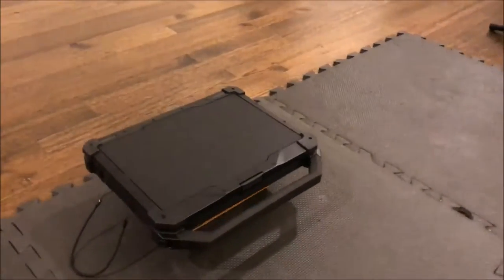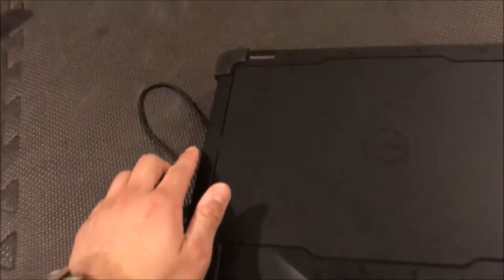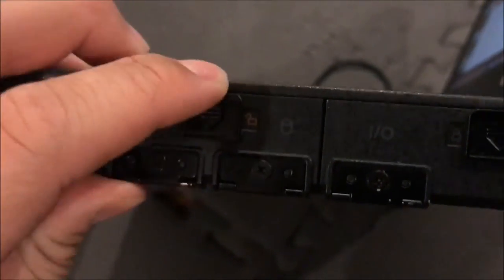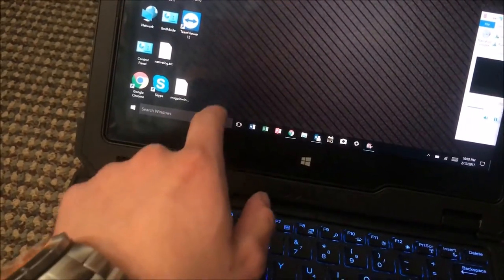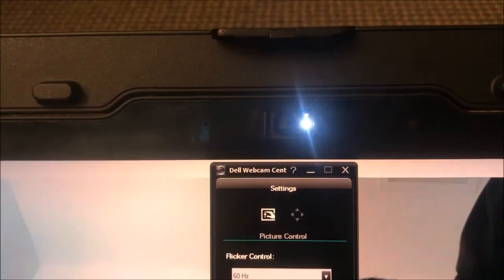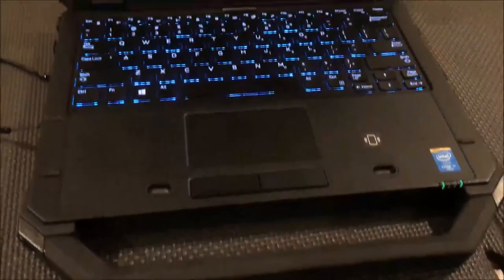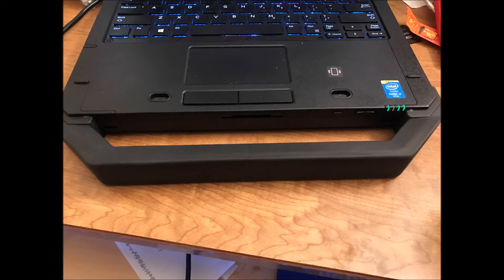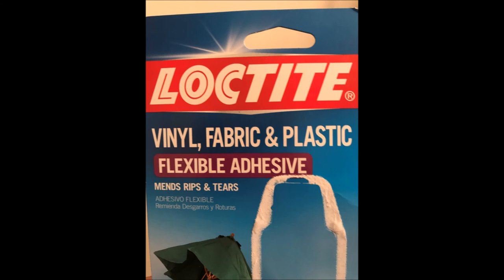Dell Latitude 12 Rugged Extreme FULL REVIEW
For the longest time, using a rugged laptop has been a world of compromise and uninspiring and honestly sometimes lazy design.  Well with their new Rugged lineup, Dell is proving that a the new face of rugged computing doesn't have to mean packing three year old hardware into a needlessly bulky package.  From every perspective, it looks as if Dell's Rugged line is the new standard in the rugged market.